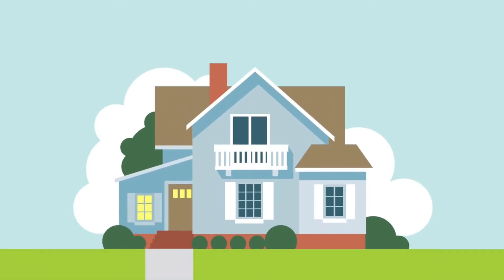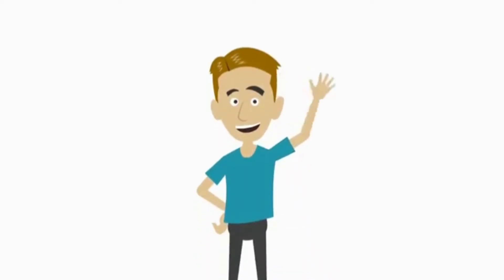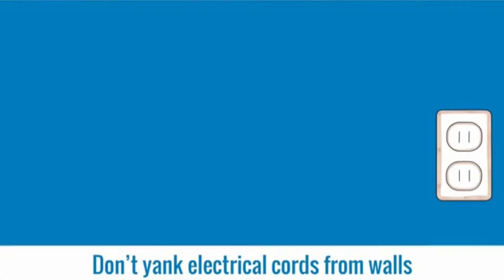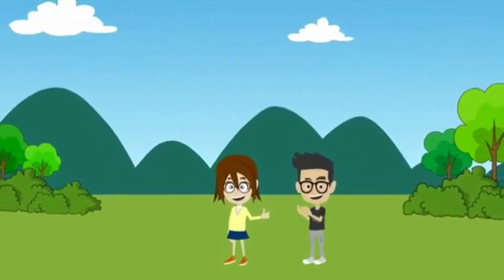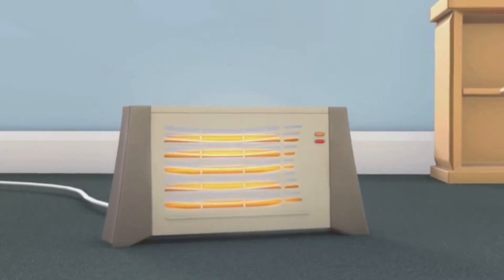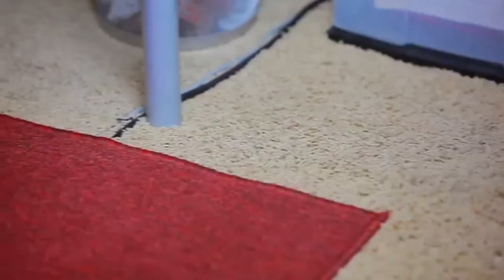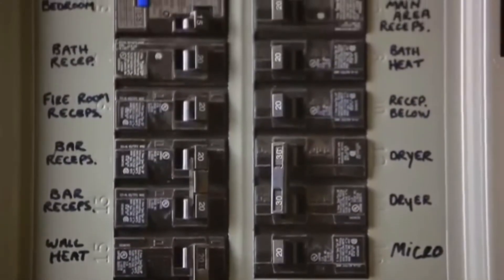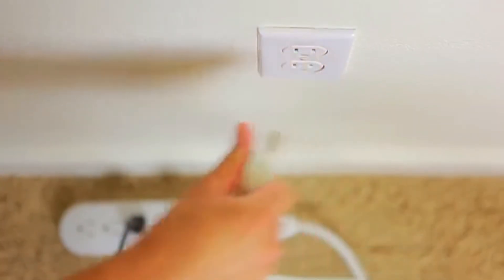How can we use electricity safely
How can we use electricity safely - grade 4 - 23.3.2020